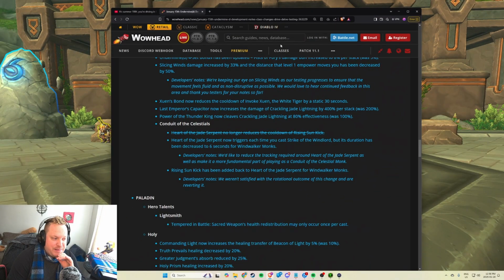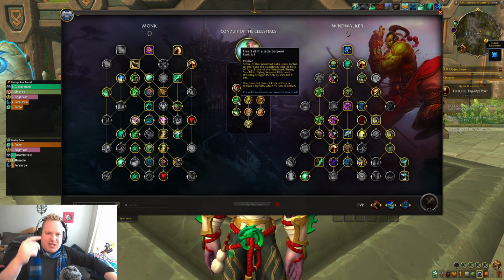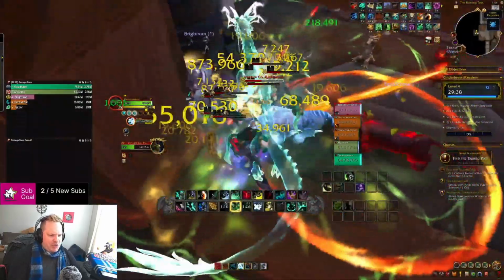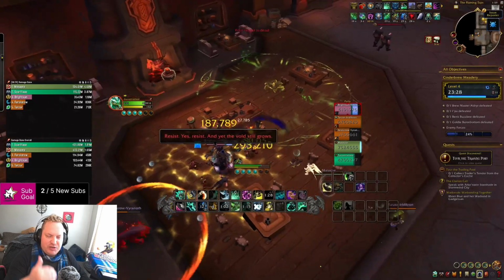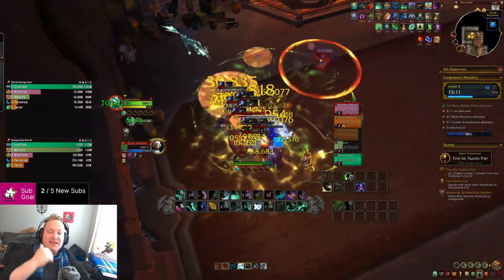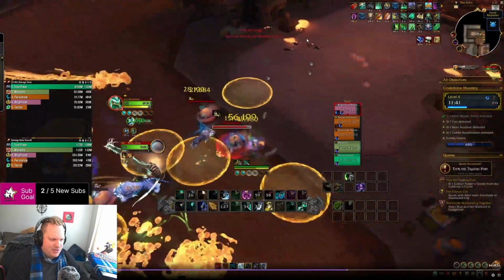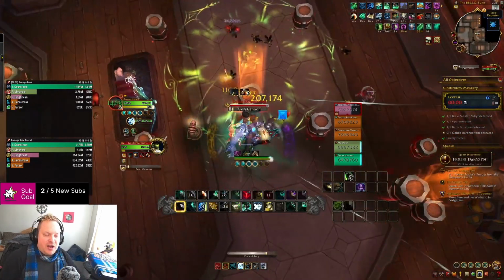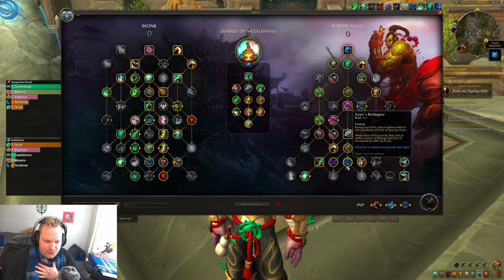New Windwalker Monk Build for Season 2?? | Conduit + Slicing Winds!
Any WW Monk's out there? What do we think about the new talent?